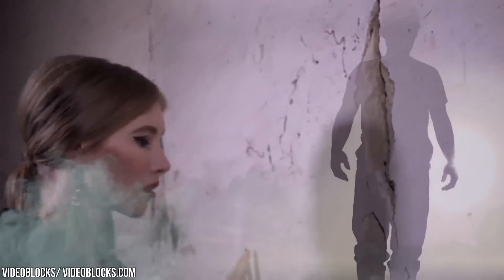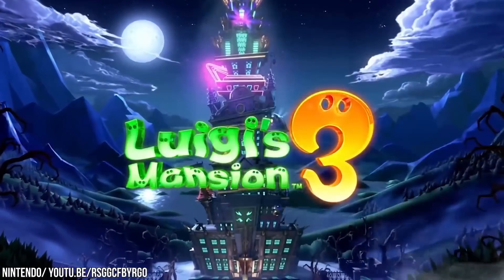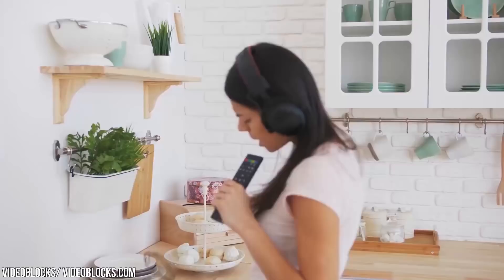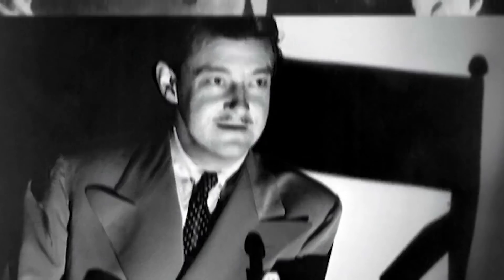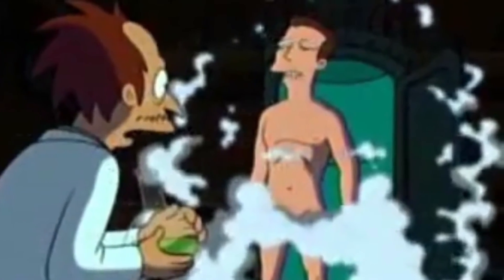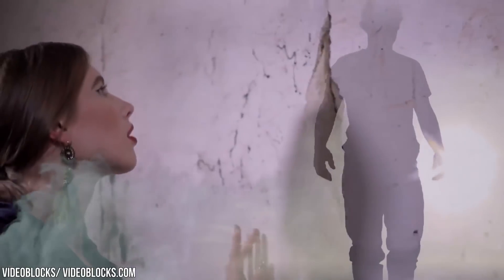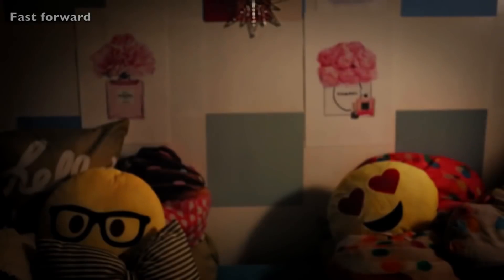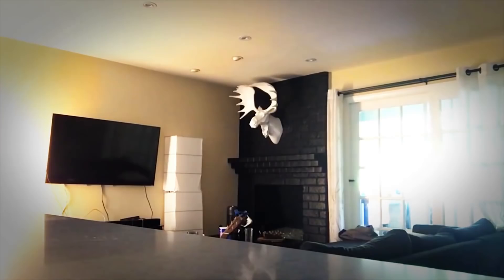10 TERRIFYING Things Caught in Haunted Houses!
A house is a building that functions as ahome. They can range from simpledwellingssuch as rudimentaryhutsofnomadic tribesand the improvisedshacksinshantytownsto complex, fixed structures of wood, brick, concrete or other materials containing plumbing, ventilation, and electrical systems. But sometimes they’ve got great, big horrible ghosts inthem. Yowzers! A house should be where you feel safe, but you won’t feel safe if there’s something nasty and spooky lurking in your four walls! These are terrifying things caught in HAUNTED houses!